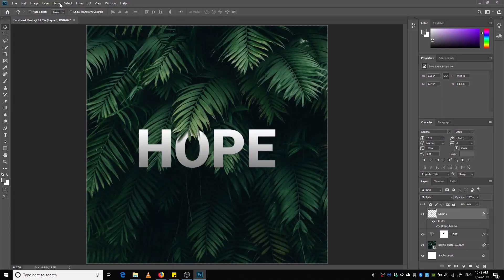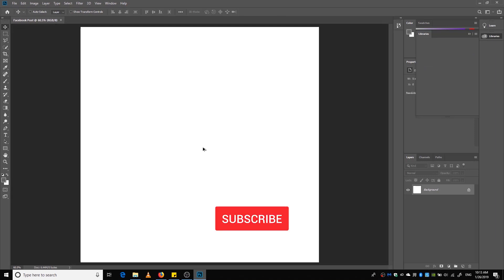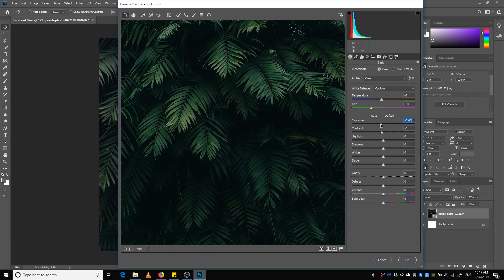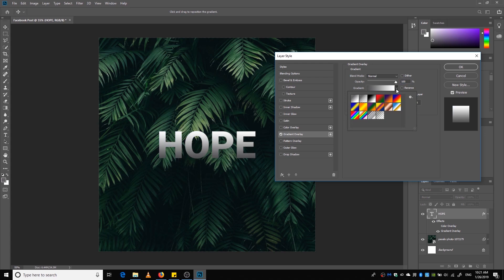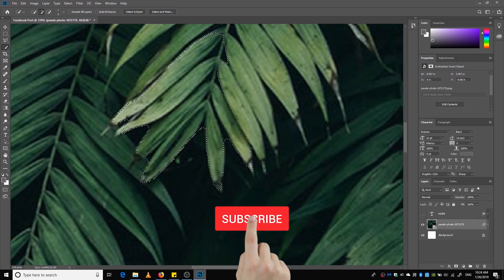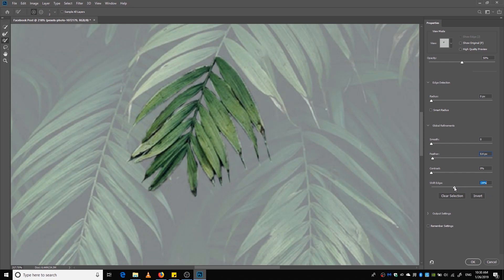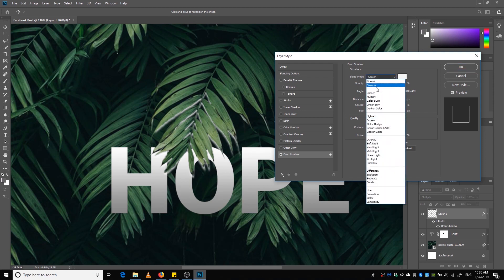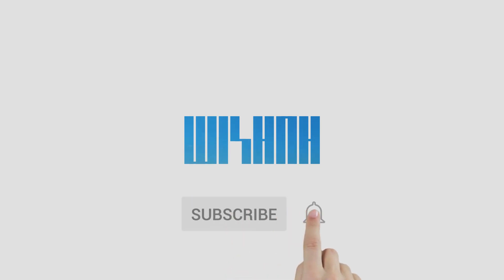Leaf over Text Effect | Photoshop Tutorial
Here is a very sloppy tutorial for you all with my crappy voice 😅 I'm trying to get used to the commentary.
Let me know what you guys think about this video in the comments.